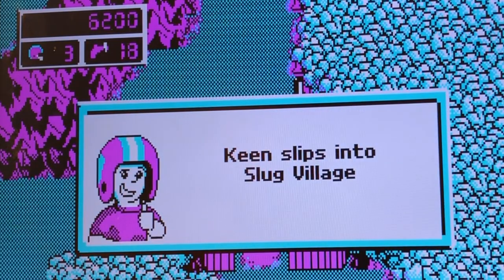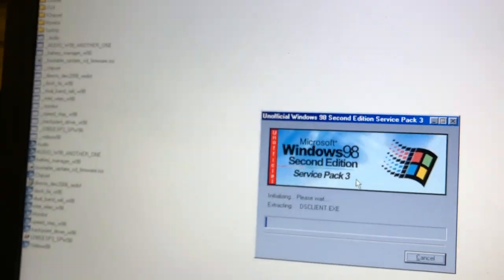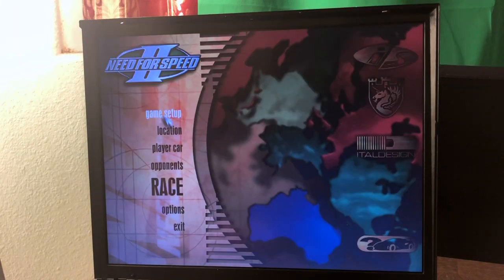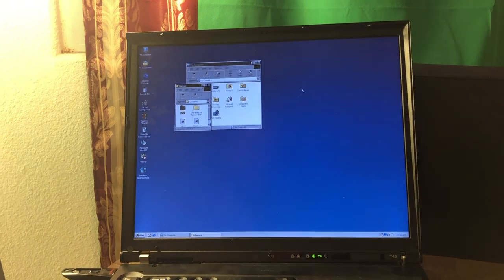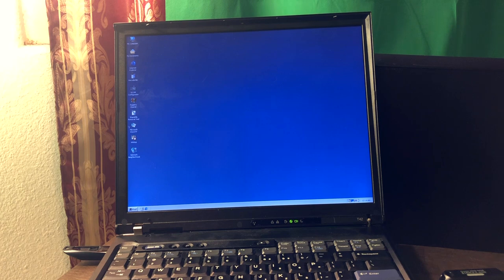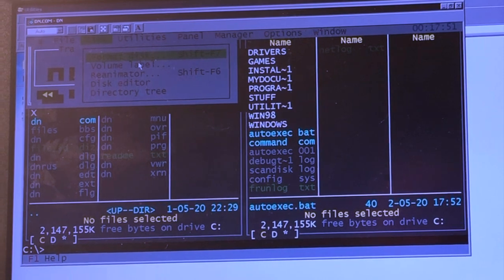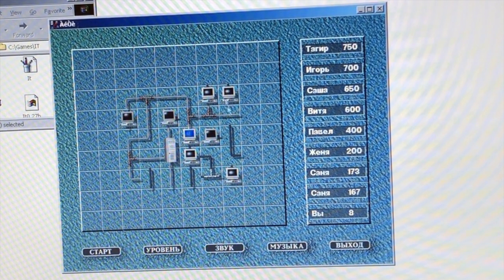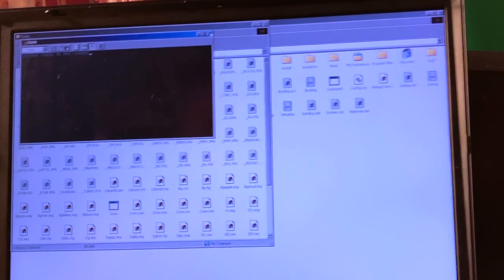Windows 98 from a Flash Drive. Good Retro Gaming option?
In this video we are discussing the possibilities of running Windows 98 from a flash drive. I am running this on IBM T42 system which was initially designed to work with Windows 98 and there are drivers available.

However, you might encounter problems when trying to install Windows 98 SE on a flash drive and this video discusses that.

Topics discussed in the video:
- Windows 98 on usb flash drive
- Stability of Windows 98 and using accessories
- Running old Dos/Windows games examples (Need for Speed, Commander Keen, etc.)
- My favorite file manager for Dos/Win. Dos Navigator.
- Windows 98 installation specifics on modern hardware/flash drives
- Unofficial Service Pack for Windows 98

Thank you a lot!